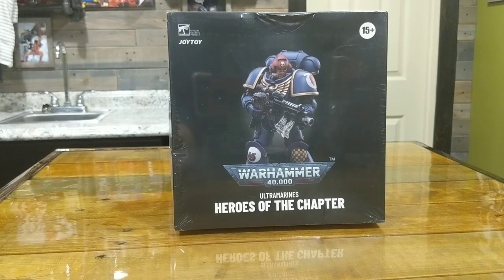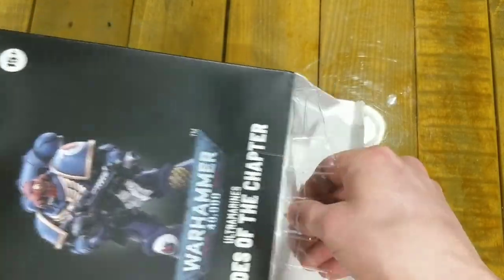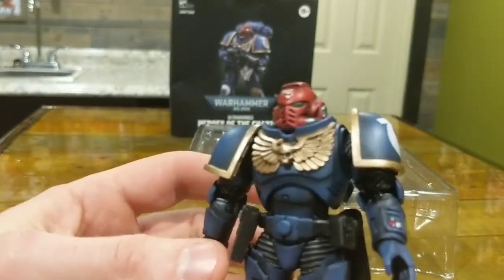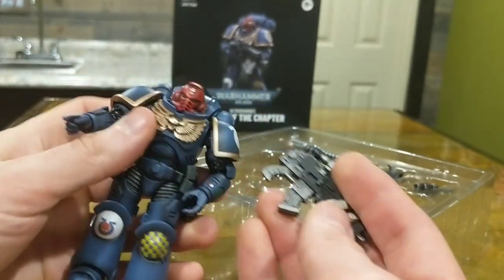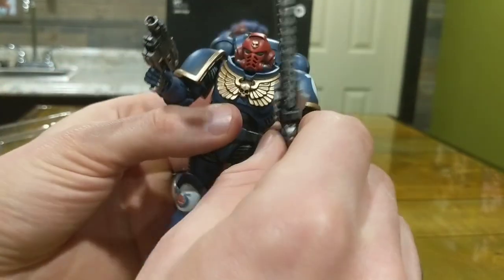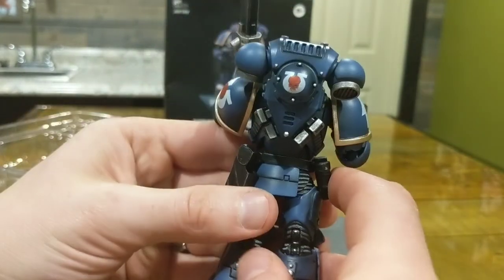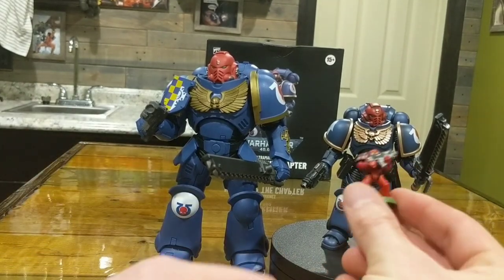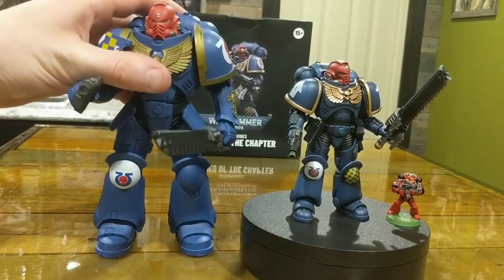Joy Toy Ultramarine Brother Veteran Sergeant Castor Review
A look and review of Joy Toy Brother Veteran Sergeant Castor with a little stop motion.